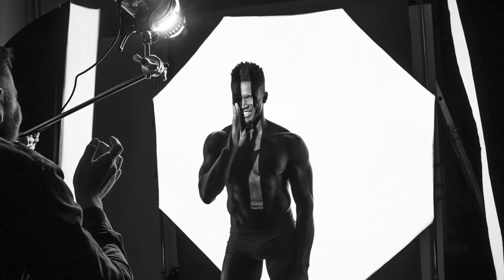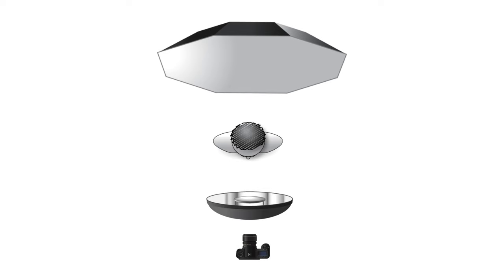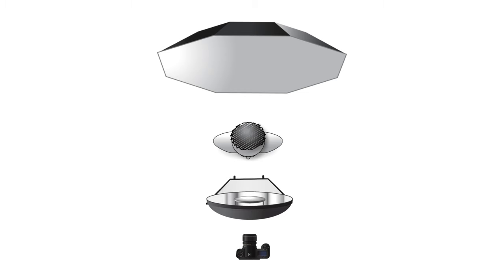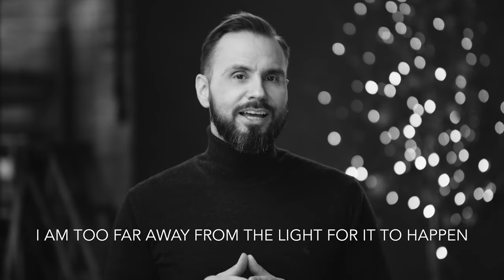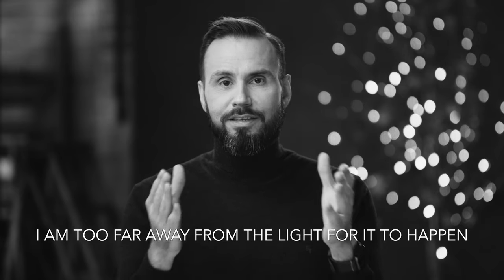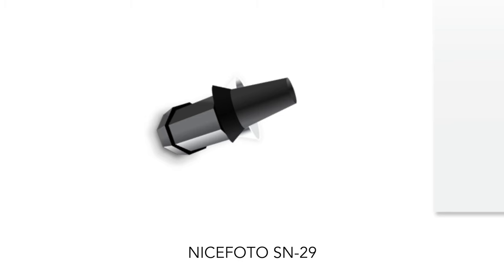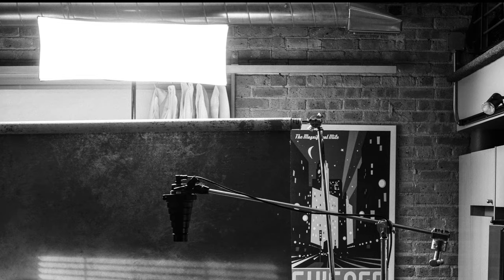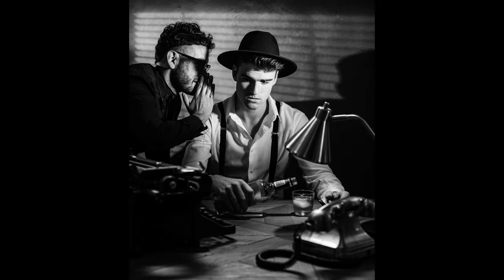Black and White Portrait Lighting Tutorial: How to Use Multiple Lights for Maximum Contrast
It’s very popular right now to create really soft Rembrandt lighting, with lower contrast and decreased saturation. These subtle tones look great in color, but if you convert them to black and white, you’ll end up with a muddy gray mess. When shooting for monochrome, contrast is key.

In this video, I’ll show you how to use multiple lights to create stunning, high-contrast black and white portraits that stand out! I’ll walk you through different setups, explaining how to maximize contrast using hard light, softboxes, v-flats, and creative modifiers like optical snoots. Whether you’re aiming for a timeless look or want to add some film noir flair, these setups will give you the tools to master monochrome lighting in your studio.

There are a number of ways to create contrast in the studio, but I love using multiple lights, sometimes with hard modifiers, and refining the look with negative and positive fill. This allows me to create a full range of tones and make my images pop.

Today, I’m going to show you three variants of the same basic setup to help you get a trio of distinctive looks, and then we’ll finish things off with a creative film noir setup.

NiceFoto SN-29
V-FLAT WORLD Foldable V-Flat, Set of 2, Black/White

Elinchrom Indirect Litemotiv Octa Softbox (75″)
Adorama Amazon

Mola Setti 28″ Softlight

All of these images were shot with a Canon 5DIV

0:00 Introduction
2:12 HOW IT WORKS
4:28 SET-UP #1
6:29 SET-UP #2
9:19 SET-UP #3
12:16 SET-UP #4